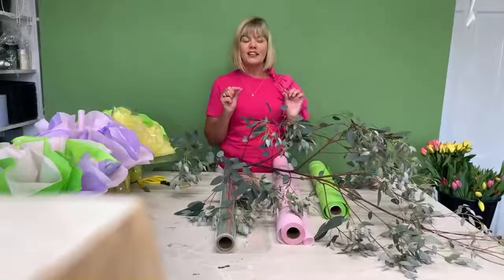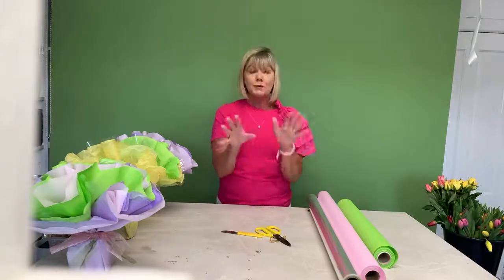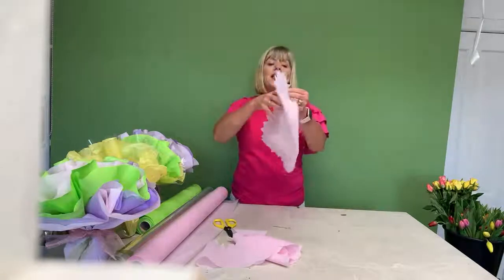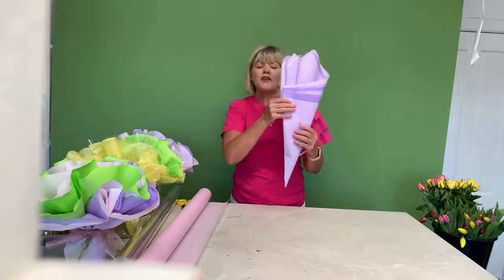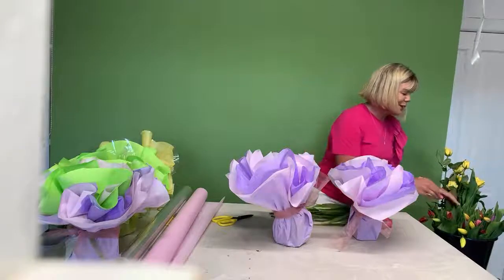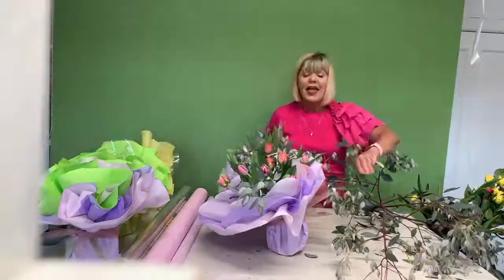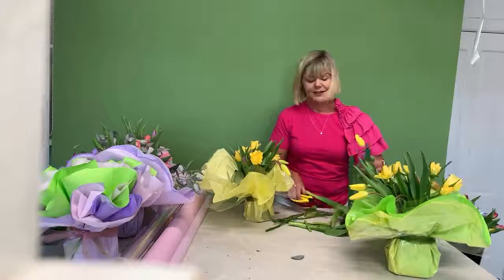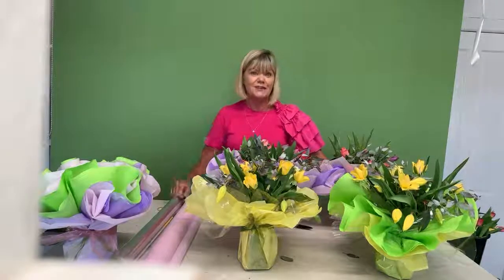Free Flower Arranging Class Live with Janette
Todays Live with Janette will show you a really simple inexpensive design that you can use to decorate any area for any occasion.